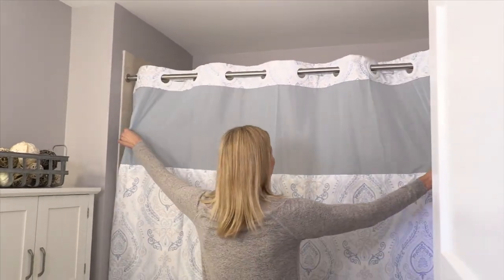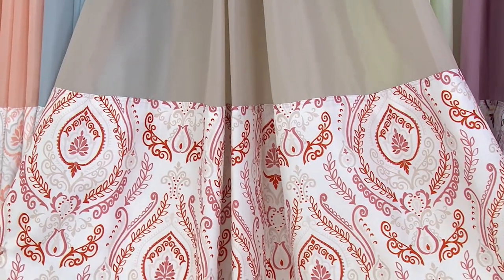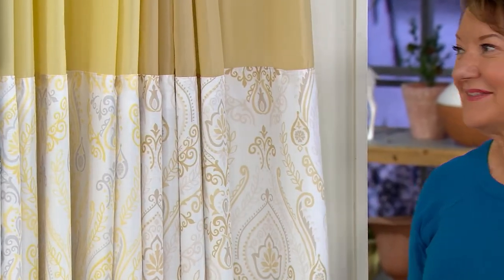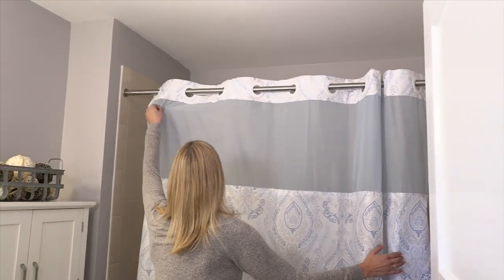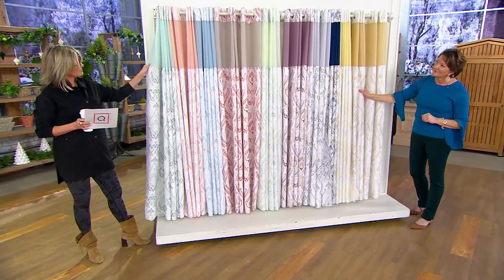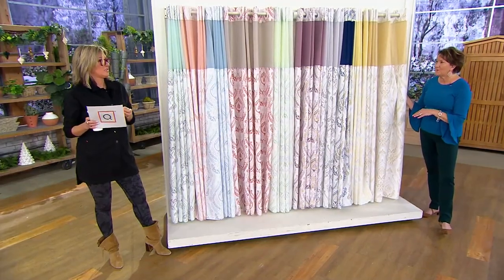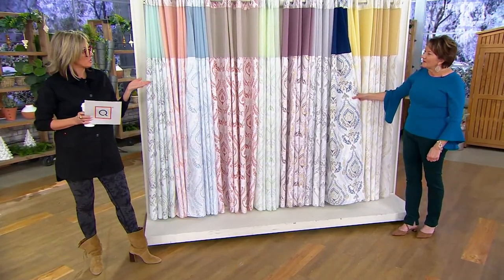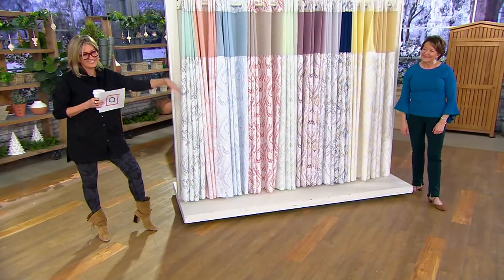Hookless French Damask Shower Curtain with Built-in Liner on QVC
Give your bathroom decor a refreshing new look with this French damask shower curtain and its conveniently built-in liner. From Hookless.